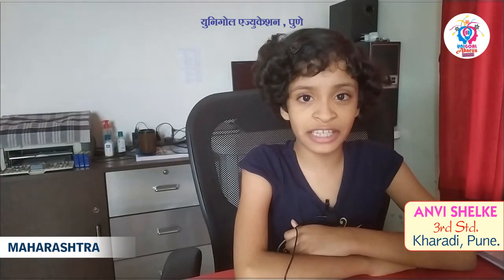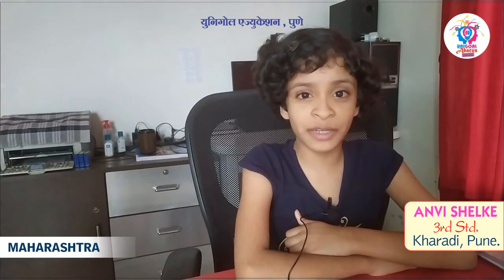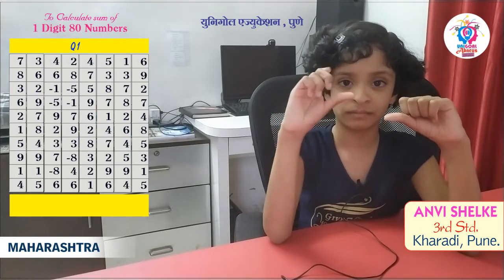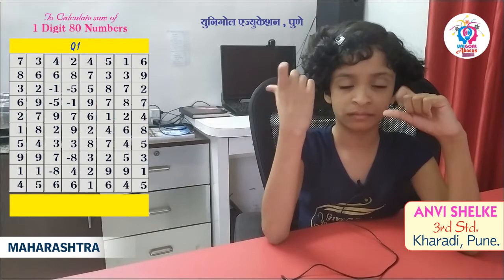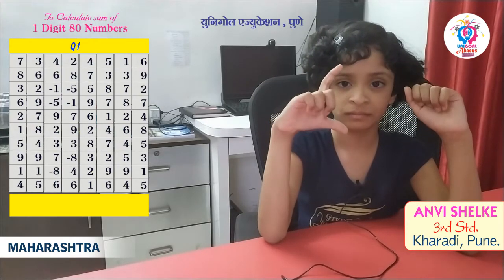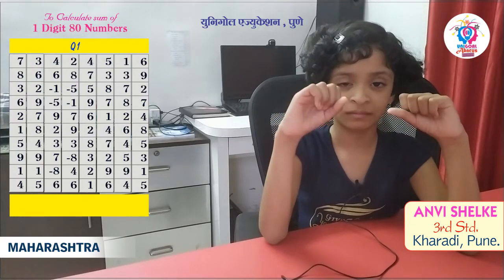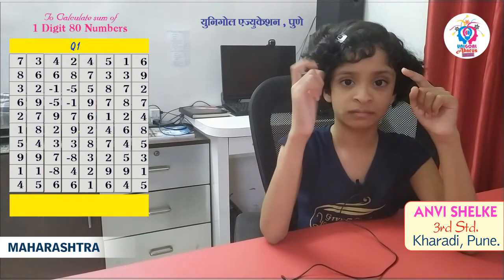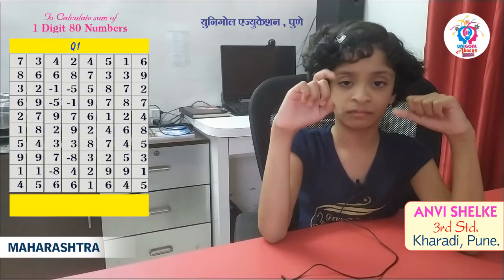ABACUS LEVEL - 5 : 1 Digit 80 Numbers, Performance of ANVI SHELKE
Unigoal Education, Pune
Top Abacus franchise Network in India. Top Abacus franchise Network in Maharashtra. Low Cost Abacus Franchise Best Abacus & Rubiks Cube Organization. Top Abacus franchise Network in Pune.